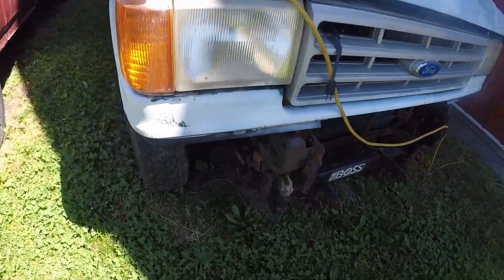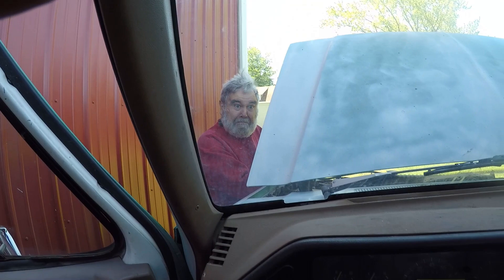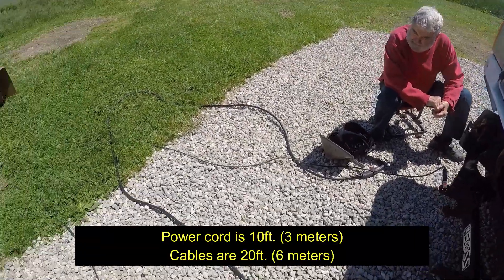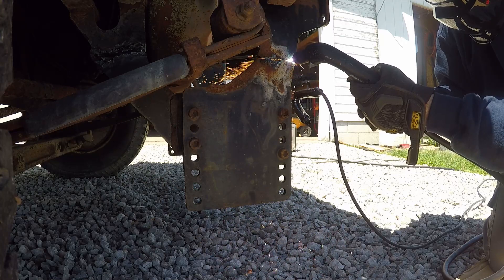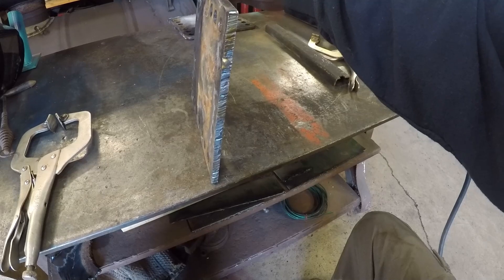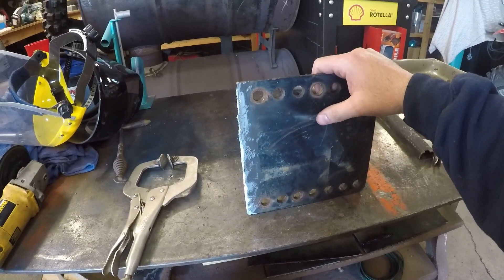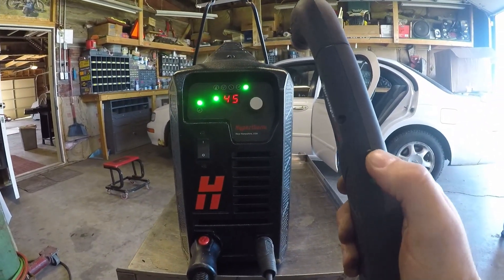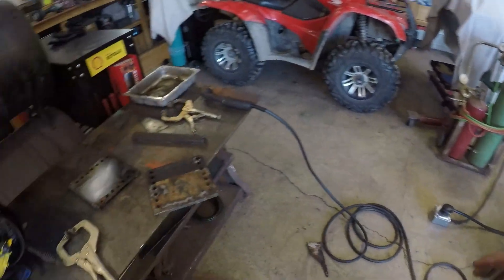Testing out my new Hypertherm plasma cutter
Finally got my hands on a USA made Hypertherm PowerMax 45 XP! This thing is NICE!!! Here I test it out by cutting off an old truck plow frame that was made out of 7/16" plate steel! Very nice machine, well worth the $$$!